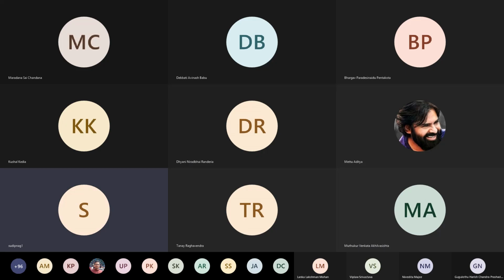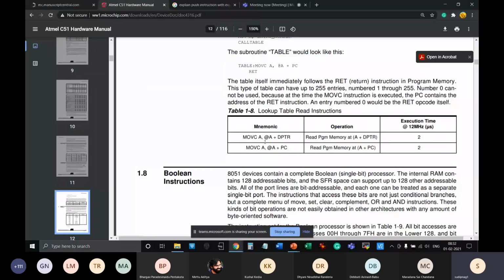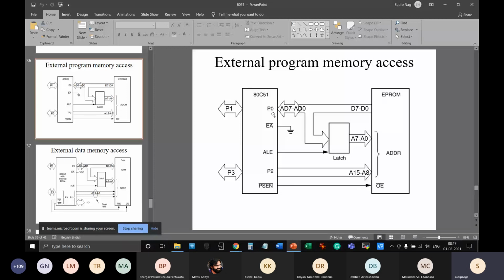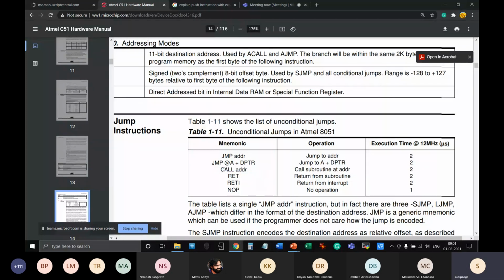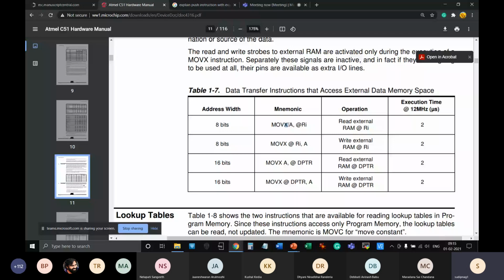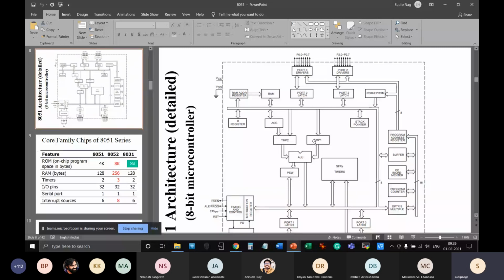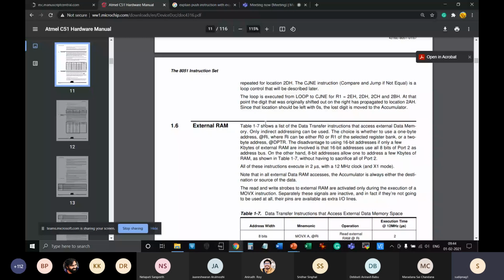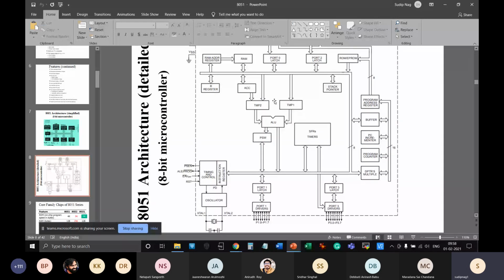MEES 01/02/2021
More Topics You Can Find Here

12. To join open and free classroom for Data Science, please

14. You can review our channel